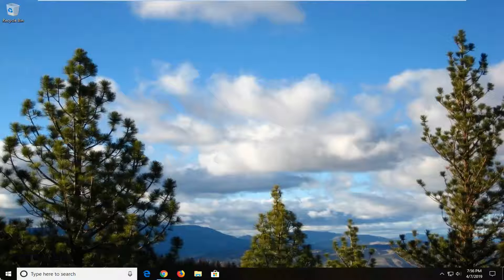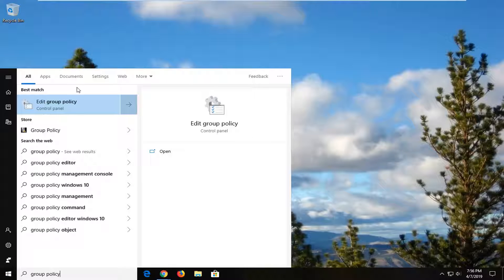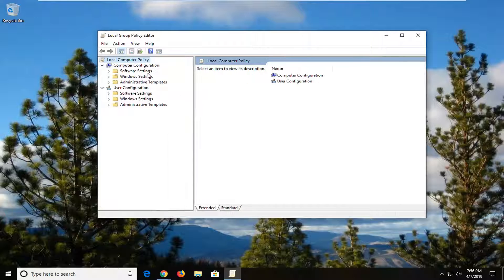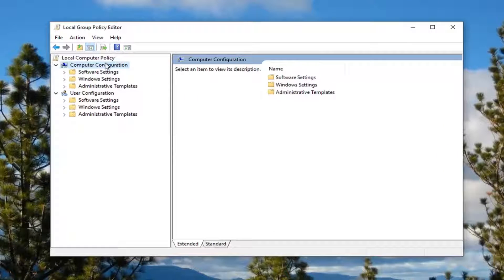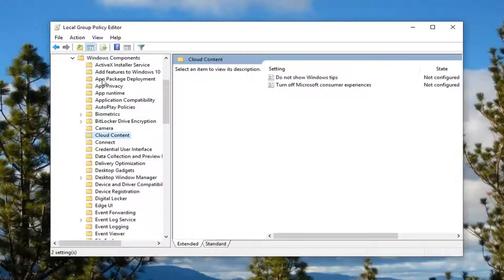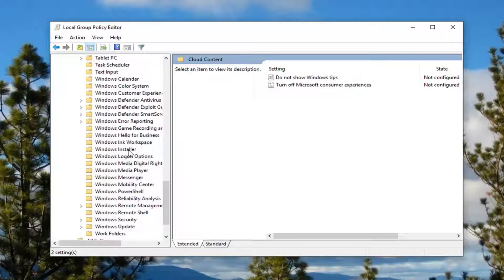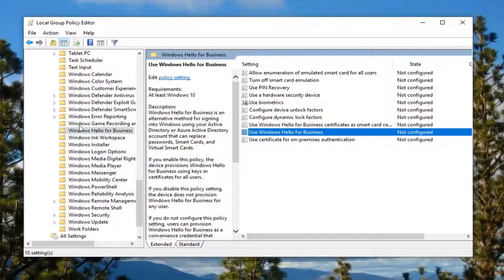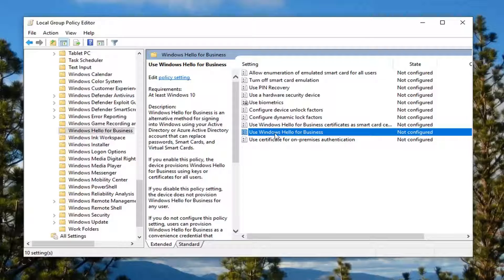Windows Hello for Business Provisioning Will Not Be Launched FIX [Tutorial]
Some Windows users have been looking for ways to disable Windows Hello after seeing a warning message inside the Event Viewer saying that “Windows Hello for Business provisioning will not be launched“. Affected users are reporting that they see constant errors of this kind (regardless if Windows Hello is being used or not). The issue is not specific to a particular Windows version as it’s reported to occur on Windows 7, Windows 8.1 and Windows 10.